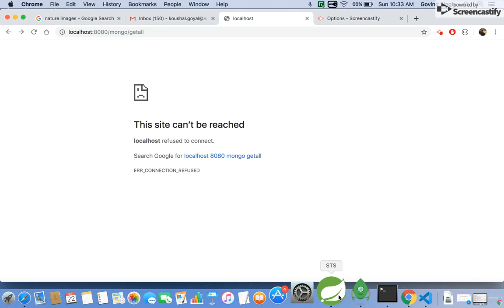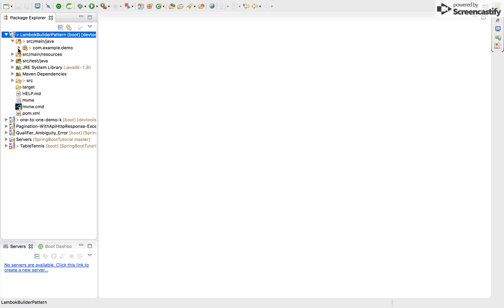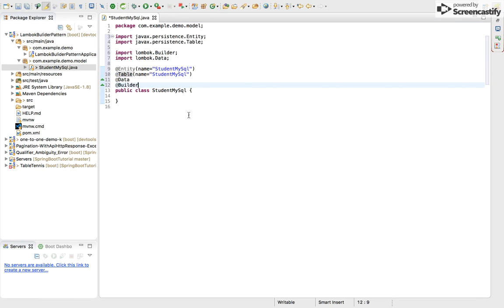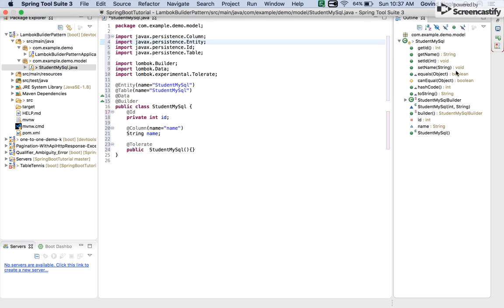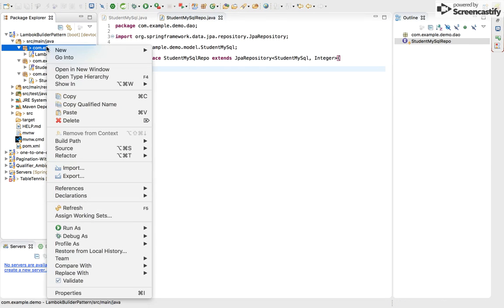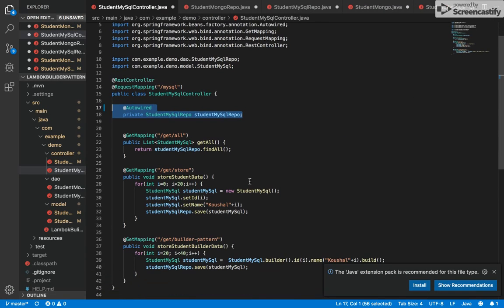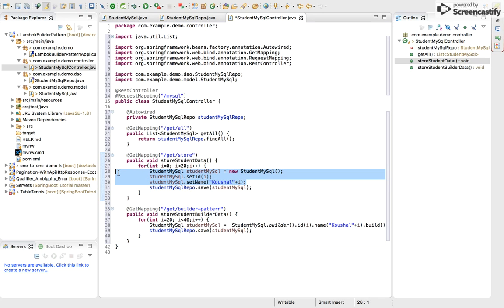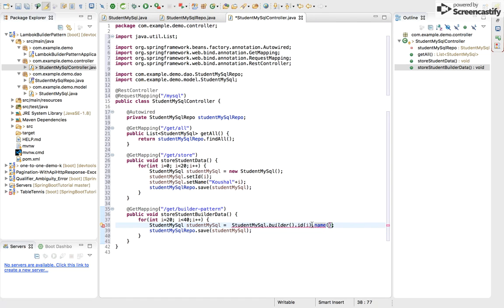Lombok Builder Pattern With MySql and Mongo db In Spring Boot Part 1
This Video Will Tell us how to implement LomBok with MySQL in A Spring Boot Project .